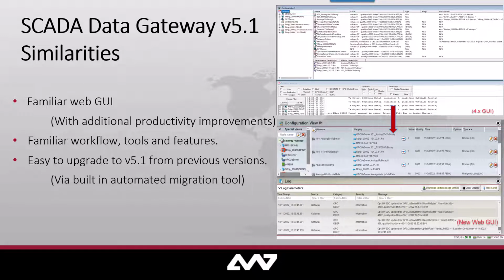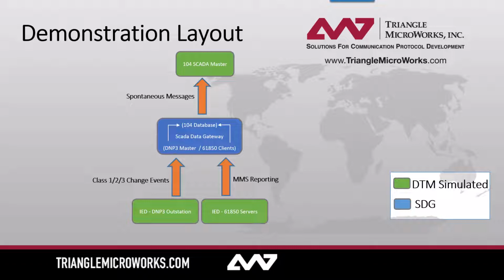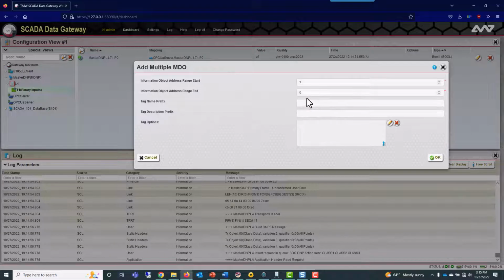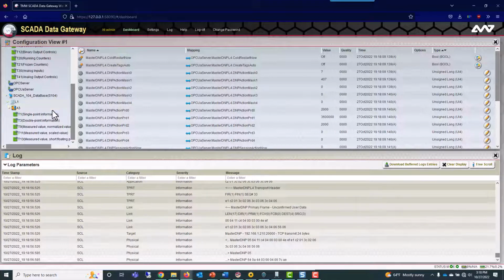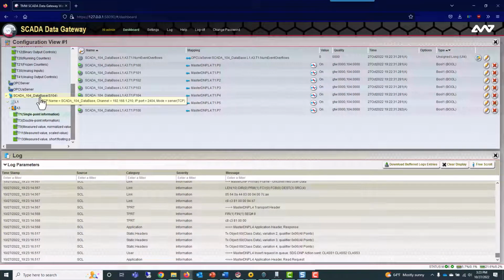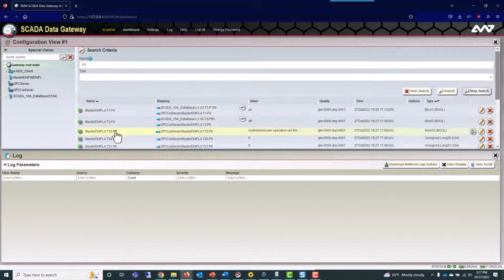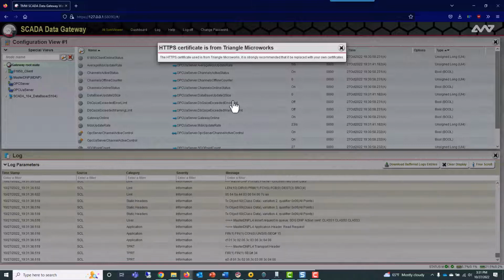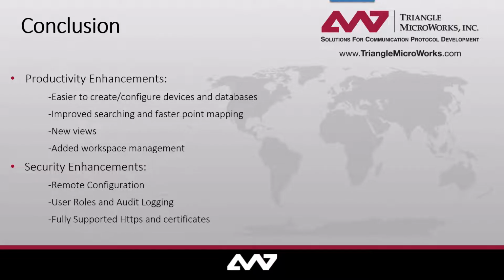Webinar - Introducing SCADA Data Gateway v5.1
Triangle MicroWorks' SCADA Data Gateway has been used globally in more than 70 countries for over 20 years. The latest release v5.1 is built on our extremely reliable platform which includes support for both Windows and Linux with many new features to increase ease of configuration and flexibility. This version of the SCADA Data Gateway has been redesigned to incorporate a web-based user interface and now provides for user management and user roles. The user interface has a familiar look and feel from previous versions, so the learning curve is minimal. In addition, the browser-based interface allows for remote configuration and monitoring of gateway operations.

This webinar will teach you how to use the enhanced security and configuration functionality for both new & existing users. We will review & demo the new security features in detail as well as the enhanced configuration features to help minimize the learning curve of using the redesigned gateway. We will wrap up with identifying the available resources to help with the migration from the legacy gateway v4 to v5.1 for anyone that is a current user of the SCADA Data Gateway.

WHAT YOU'LL LEARN:

    Review the similarities and differences between v4 and v5.1 SCADA Data Gateway
    Detailed review of enhanced security features including a demo of managing user roles and audit logging.
    Learn how to configure and manage workspace. Demos will include step by step of the following:
        How to create a devices
        Import, export, drop/drop multiple data points
        Search & Sort features
        Search node feature
        Special views to monitor performance, health and warnings
        Log filters
        And more…
    Learn how to migrate from v4 to v5.1 easily.

WHO SHOULD ATTEND:

    Protection & Control Engineers/ Managers
    System Integrators
    Software Engineers/Managers
    Security Professionals